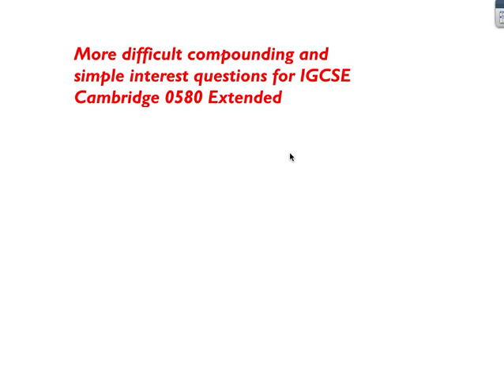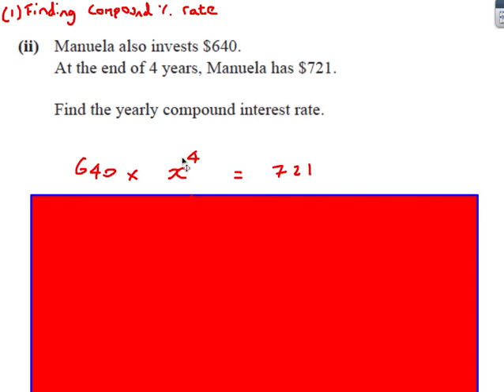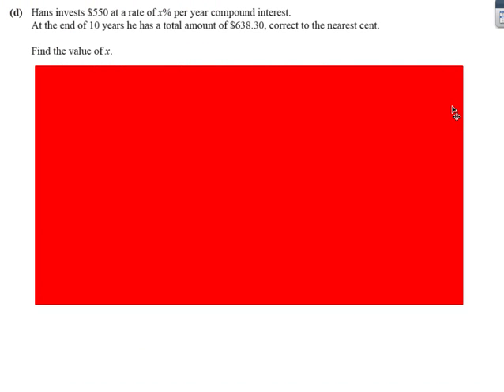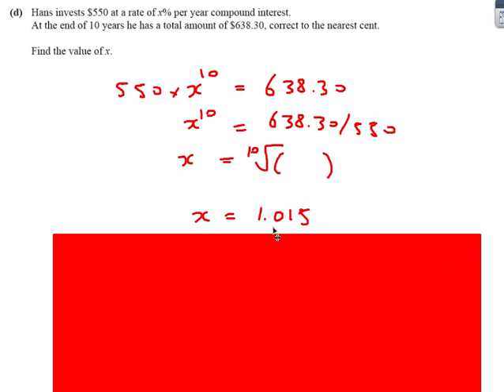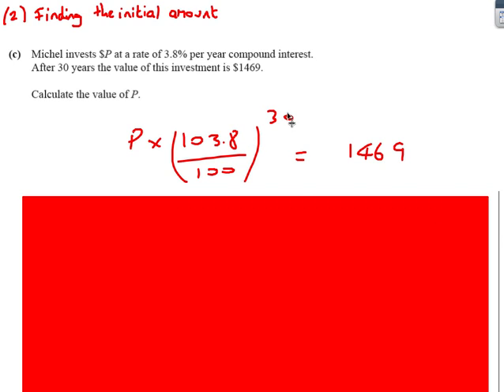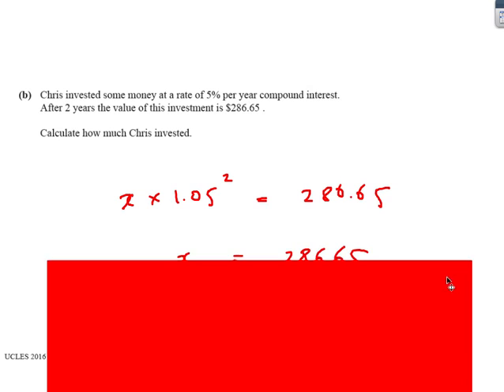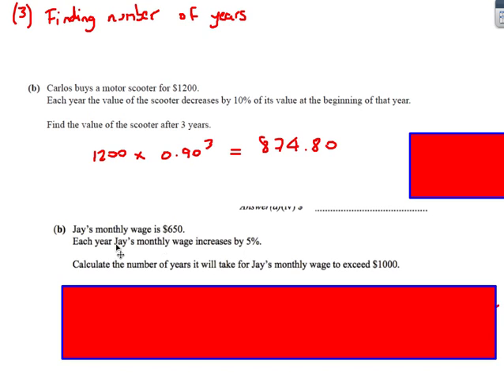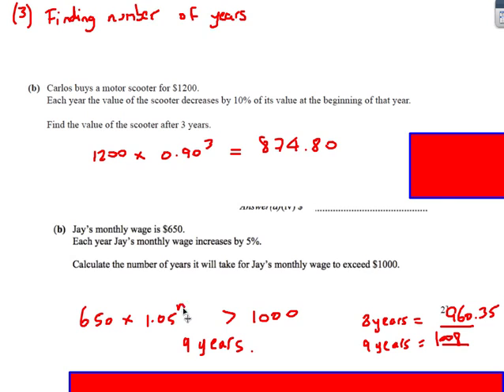Harder Percentage Questions for 0580 Cambridge IGCSE Maths Part 1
Some Grade B and A Percentage questions for the IGCSE 0580 syllabus where you have to find the compound interest rate, the simple interest rate, the initial amount invested and the number of years required to reach an amount.  Only watch this if you already are confident with percentages!